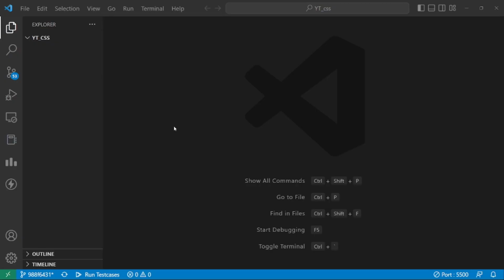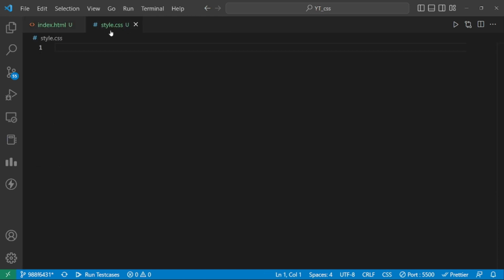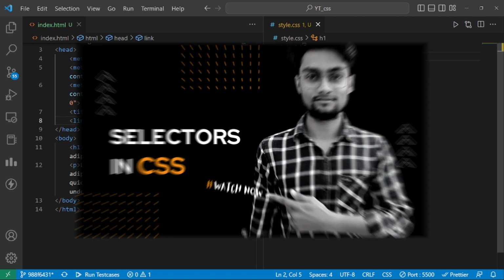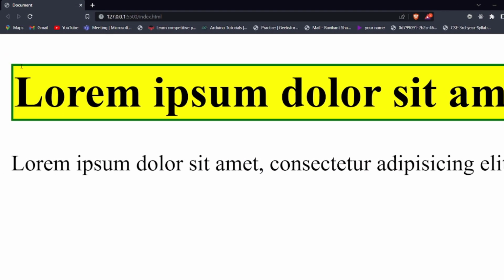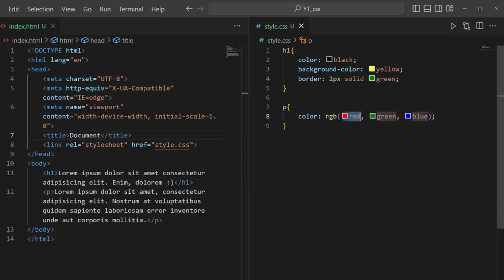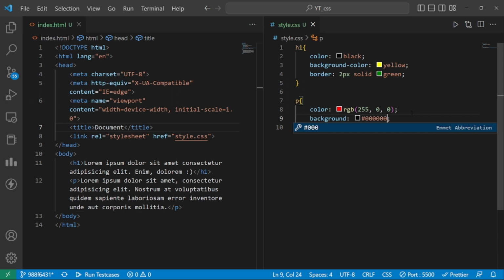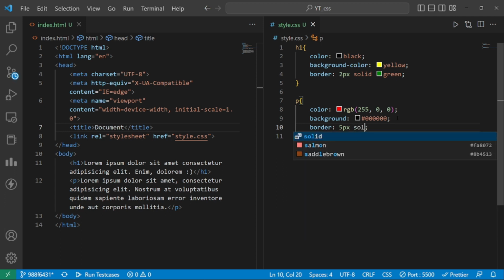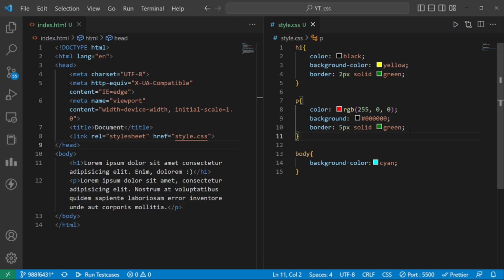Everything You Need To Know About CSS Color Properties | CSS color codes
Hi, Everyone

In this video, we're going to be going over everything you need to know about CSS color properties! We'll be covering color codes, properties and more!

If you're new to CSS, or just need a refresher on color properties, this video is for you! We'll go over everything you need to know, including color codes and how to use them in your CSS designs. By the end of this video, you'll be ready to start applying color to your web pages!

Recommended Books 📚📚📚:
1. How to Win Friends and Influence People
2. Think And Grow Rich
3. The Psychology of Money
4. Atomic Habits
5. Rich Dad Poor Dad

Gadgets I used 💻🎧📱:
✨Ignore These Tags✨
CSS
CSS Color Properties
color
color properties
RGB,
Hex,
web design
CSS tutorial
CSS colors
Ravikant Sharma
Ravikant
html
CSS for beginners
CSS tutorial